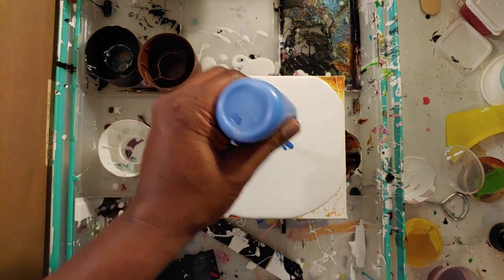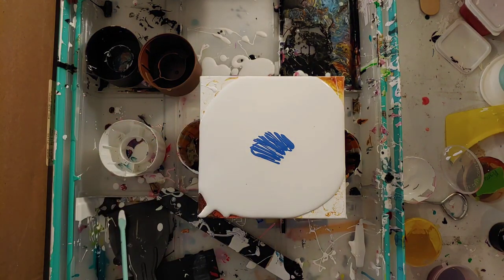#18 Let's BLOOM... Exploring the Bloom Technique | Fluid Art and Paint Consistency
Let's bloom together! Today we are exploring fluid art and the bloom technique. This bloom was made on a super thick pillow which translates into a lot of blowing or spinning as you see in the video. You want your paint consistency for your colors to be as similar as possible.

Today I was feeling bougie and using Golden Brand paints with the exception of the cell activator which is Creative Inspirations.

Take a break from this crazy world for just a few minutes. Take a big deep breath, sit back and enjoy. :) If we haven't me I'm Garrick and I am a mixed media fluid acrylic artist.

PART II: PAINTING WITH THIN PILLOW *COMING SOON*

If you take nothing else from my videos , REMEMBER FAMILY: DO EVERTHING WITH LOVE!!

We have curated an amazing group for artist (no matter your experience level) where we post the best deals on art supplies that are on sale!! Art supplies get pricey quick.